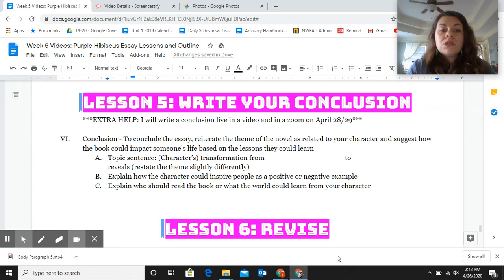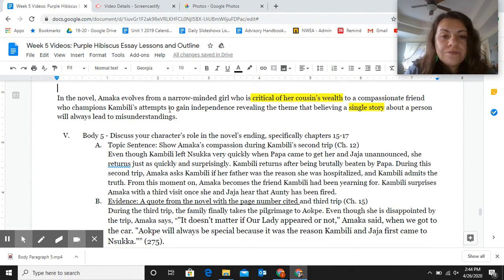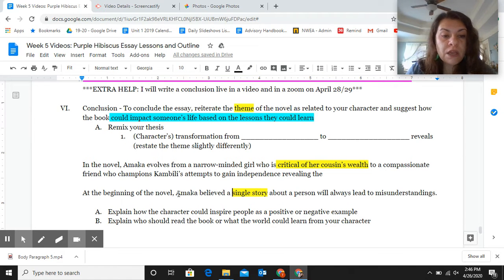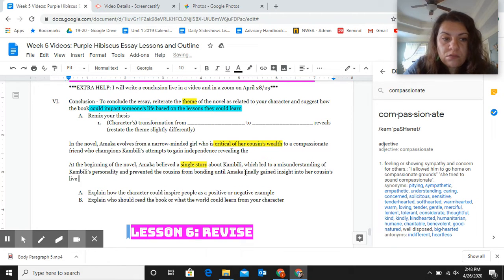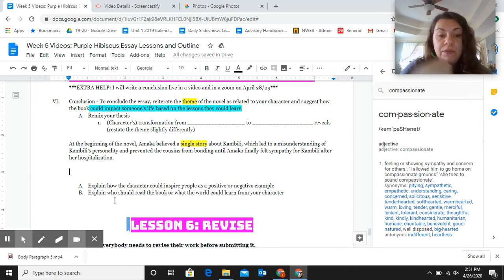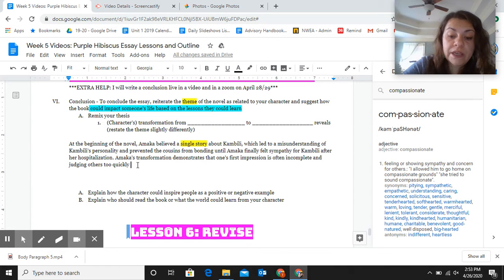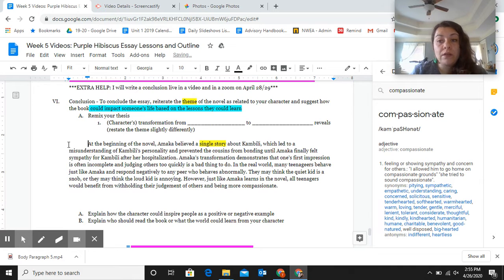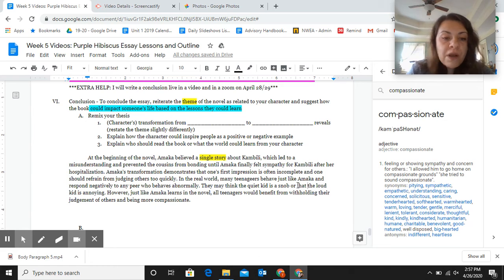How to write your conclusion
Here is the link to my finished conclusions (I wrote 2 examples)